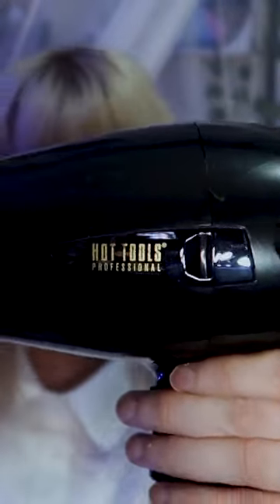The Best Parlux Advance VS Hottools Comparison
I'm a huge advercate for buying hair tools. So I thought I should actually review them. I bought the parlux advance light and the hot tools dryer so you dont have to unless you want to. This is my opinion but I am a hairdresser so I hope that counts for something.

Thank you for taking the time who watch this video. It really means a lot for me.

My equipment;
Camera: Powershot G7x mark II
Editing program; Photoshop, Adobe premiere and/or Sony Vegas 13

Dyalla Like it loud